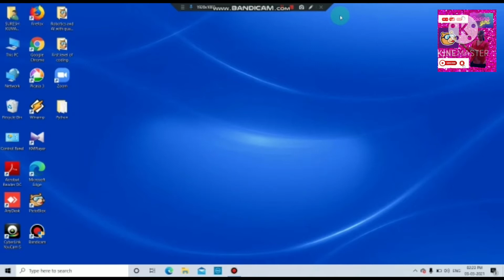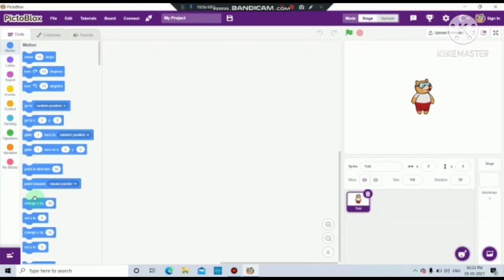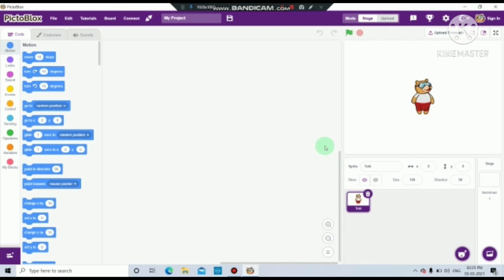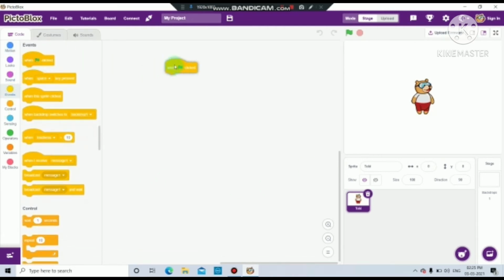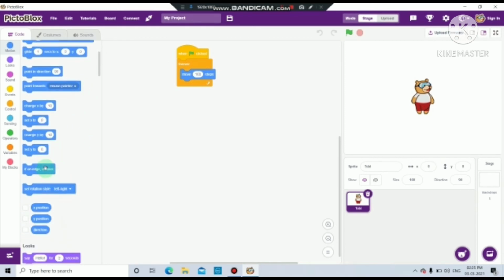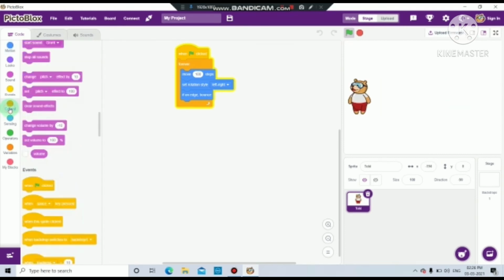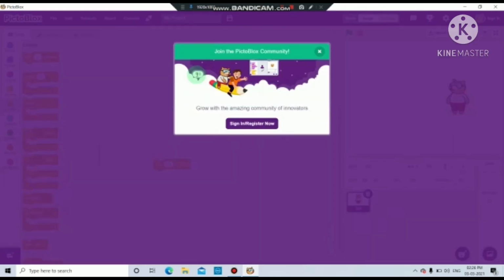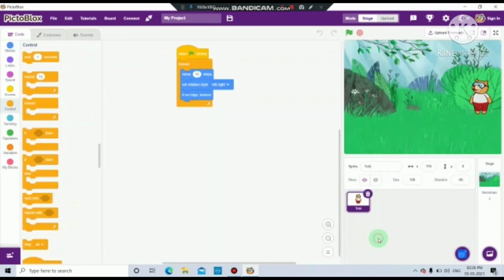How to move a tobi in Pictoblox| Introduction to programming| Sakshi Kedia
Do you want to send your projects to me?
You can send me on my gmail.
And your projects would be shown in my channel

More connect with
Thankyou